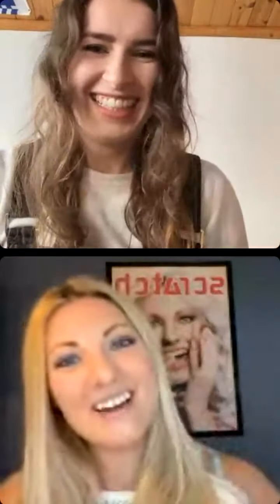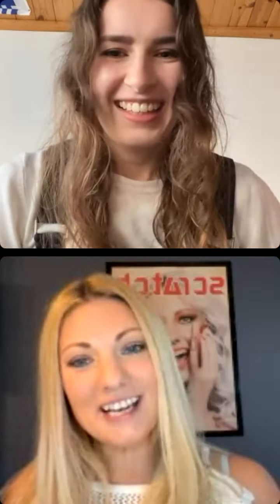All about the Katie Barnes Portable E-file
Watch our chat with Katie Barnes all about the Portable E-file, Bits and Training added to the Katie Barnes Tool Range.